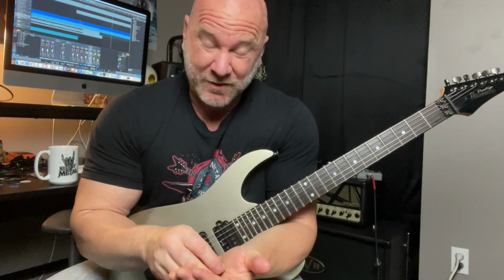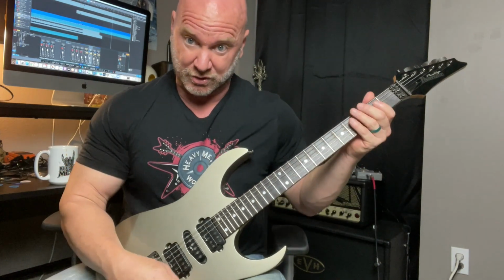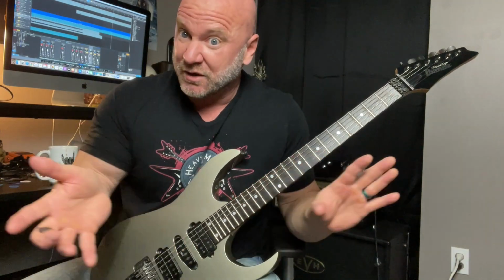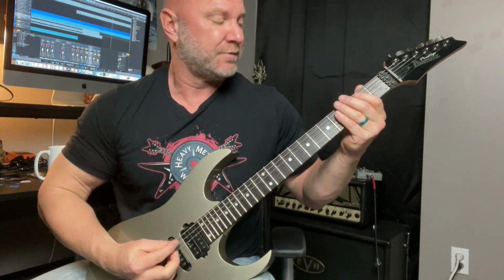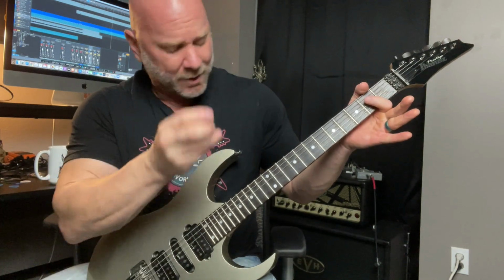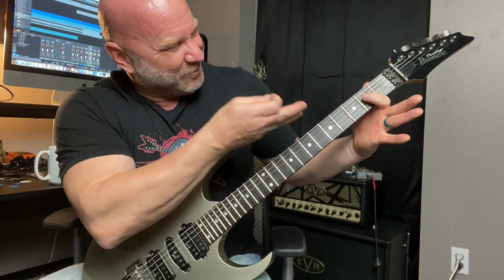JSGA Lesson 22: Melodic Heavy Metal Rhythm (in A Minor)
The metal riff in the key of A minor can fit into so many subgenres of rock and metal. From hard rock to classic heavy metal to power metal, and more.

It's also an easy rhythm that you can expand on to create your own riffs and songs on guitar.

The part that makes this so cool to play is the riffs are based on a chord progression, which is a series of power chords. So there's a lot you can do with this riff and progression, using the concepts to write your own metal guitar riffs.

Also, be sure to hang around for our usual Guitar Chat at the end of the lesson.
Jason 🤘